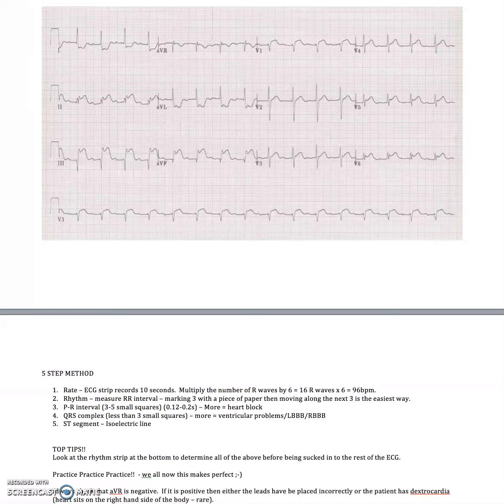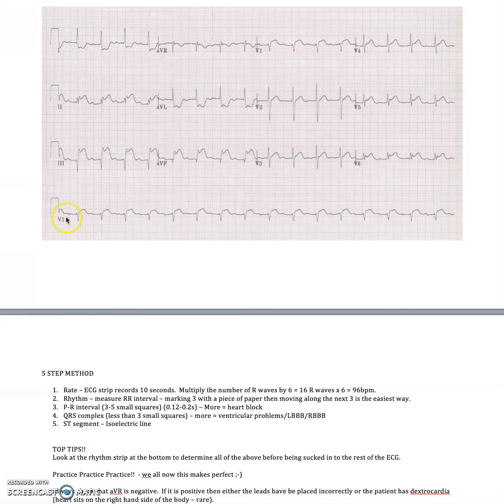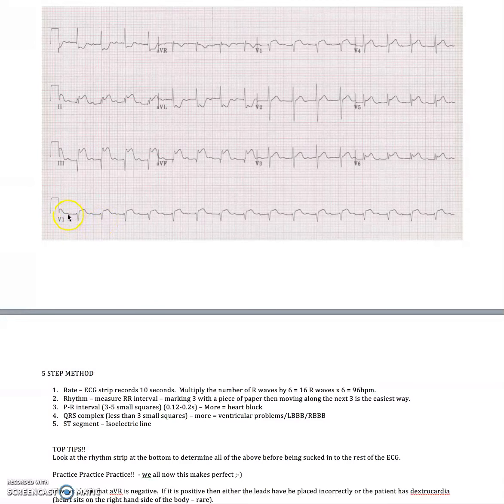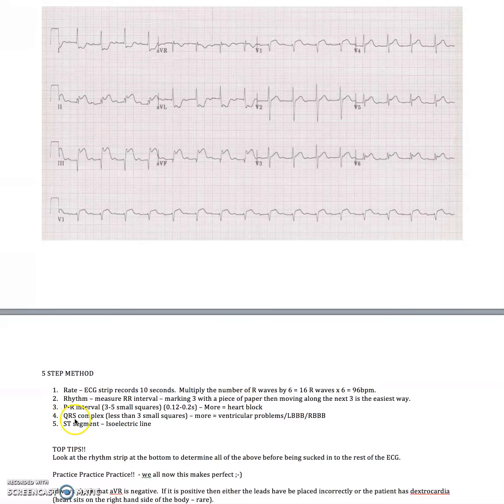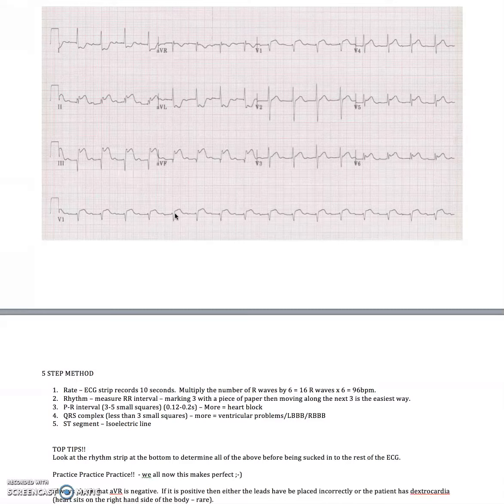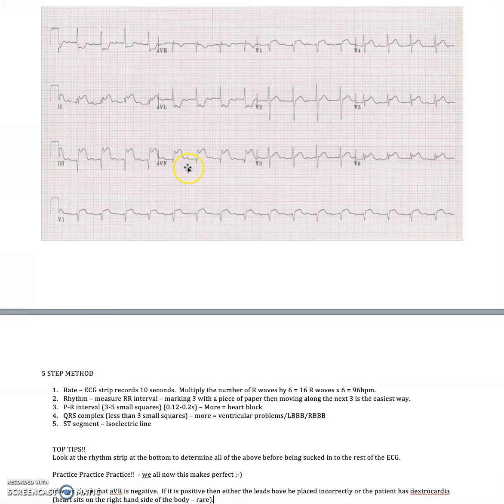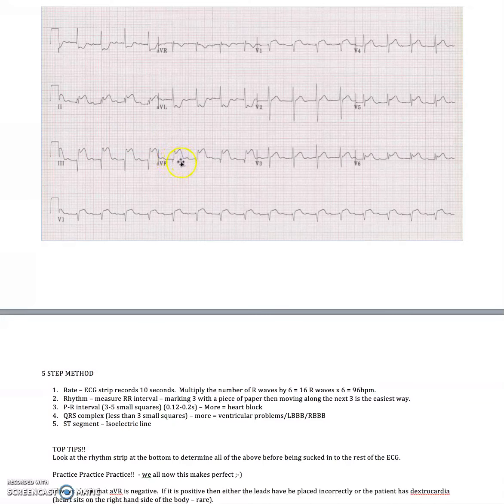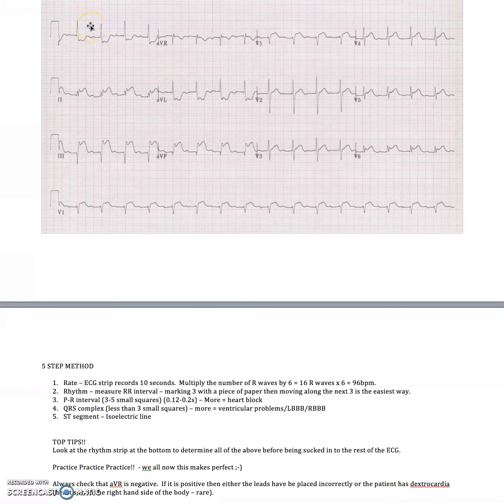Inferior STEMI ECG Interpretation